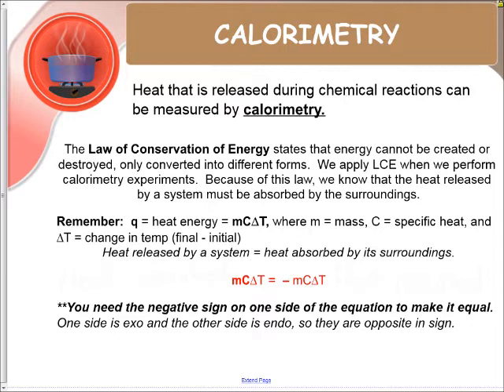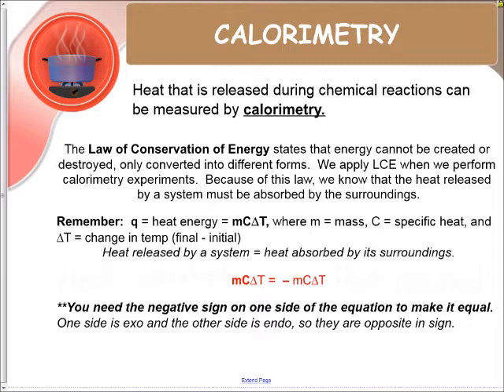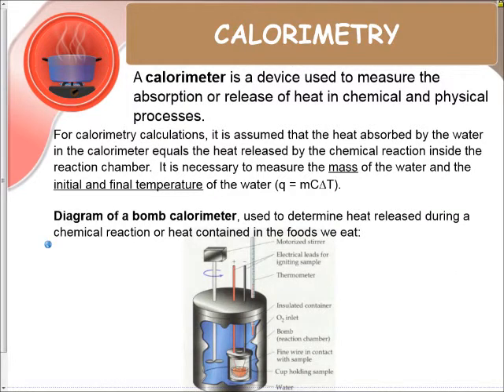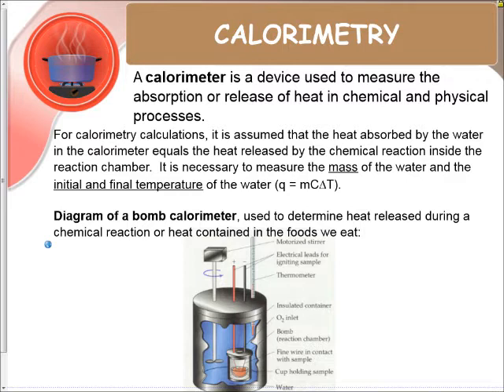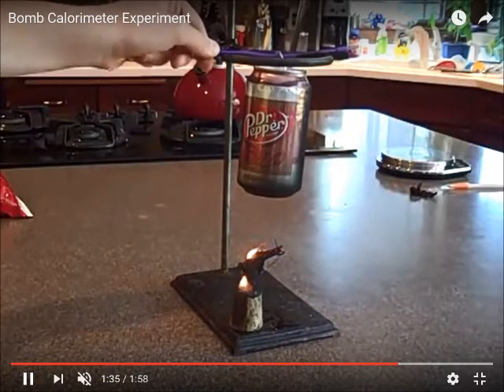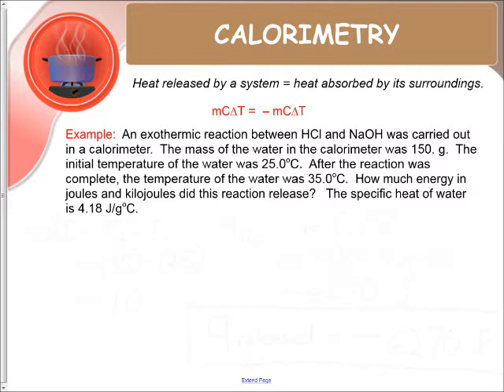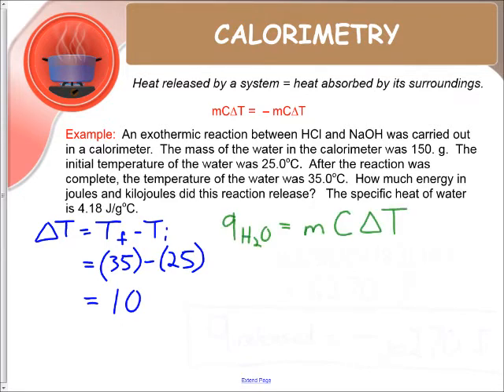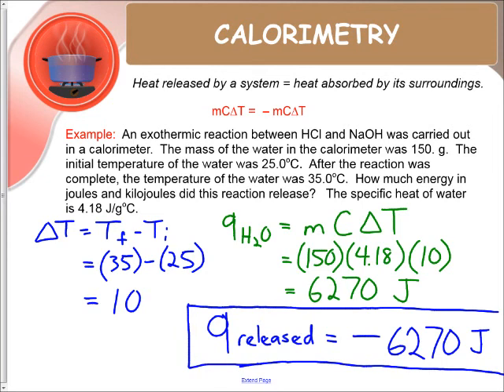Thermochem Video #4- CLARKE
This is the fourth video in our thermochemistry unit.